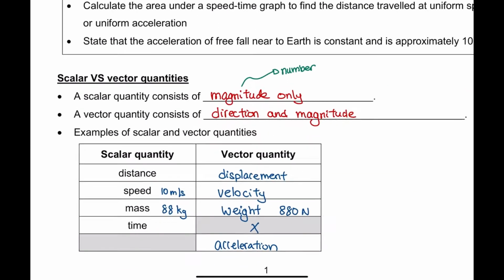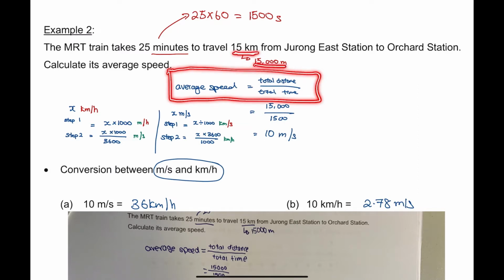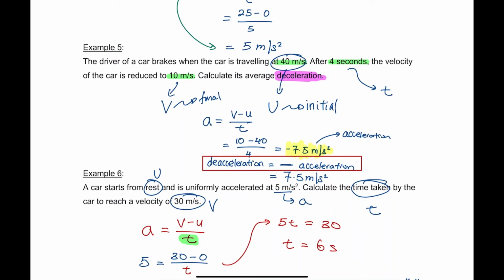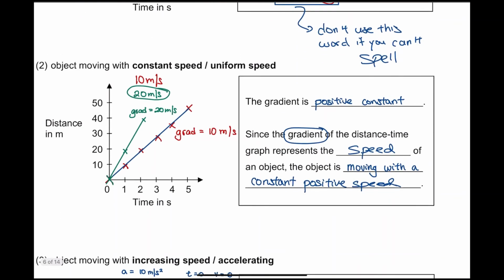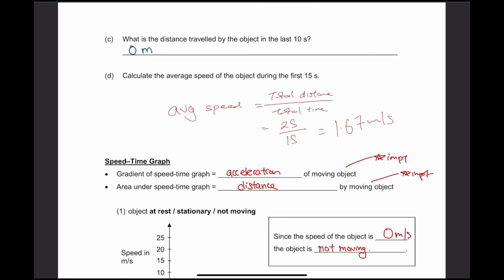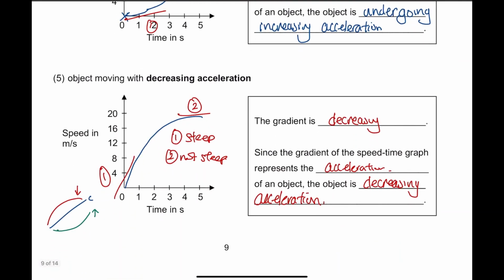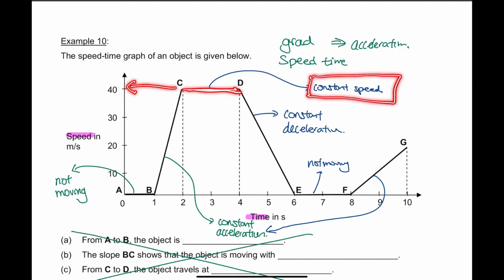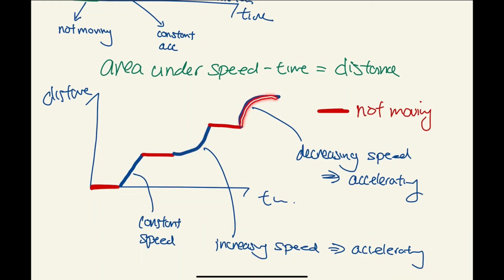O/N Level Chapter 2: Kinematics